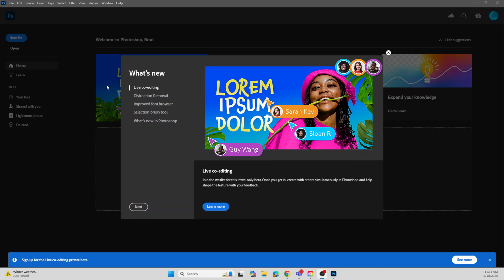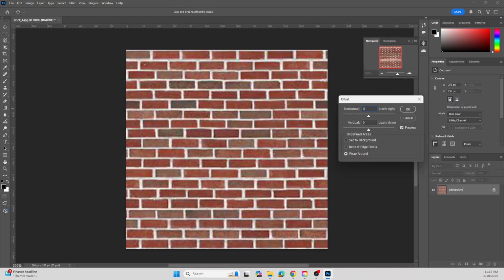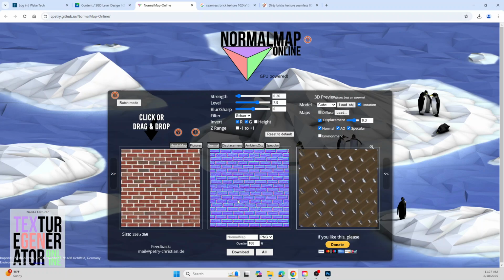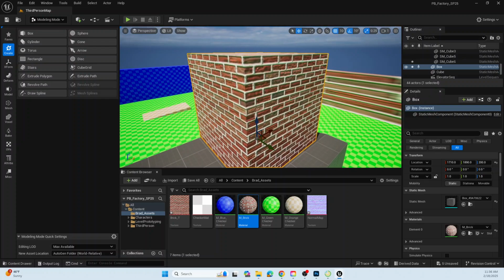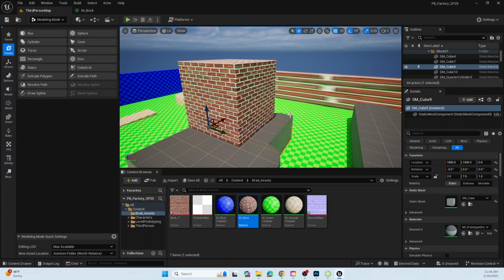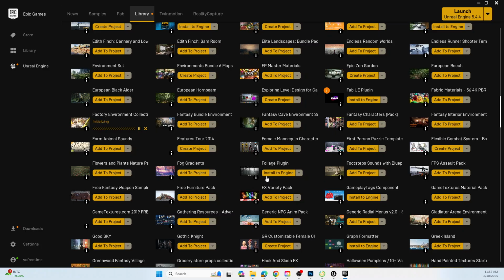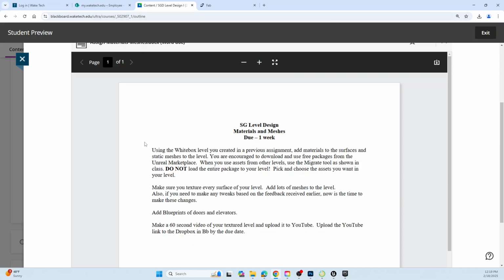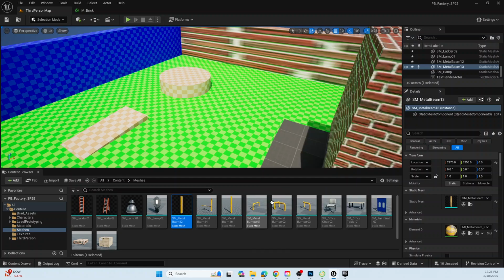Classroom Demo of Materials and Meshes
How to make a fake normal map. How to migrate meshes and materials from one Unreal project into another.